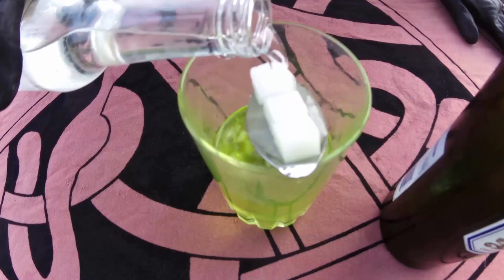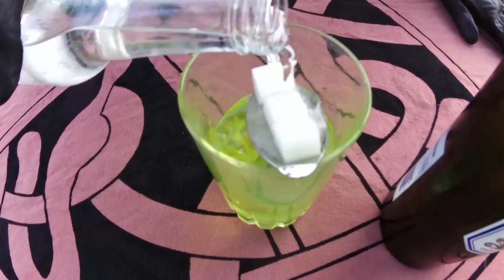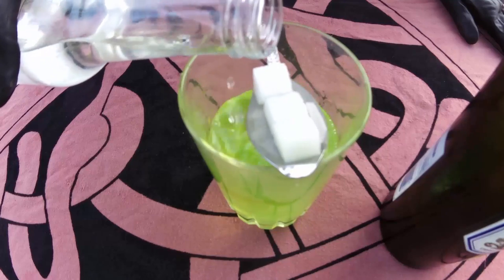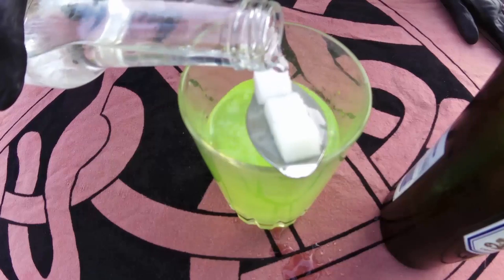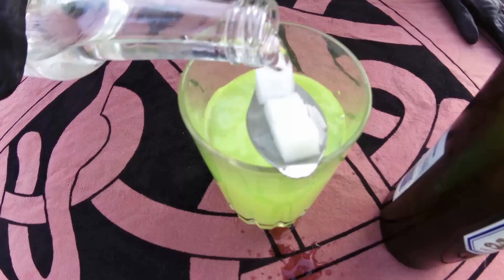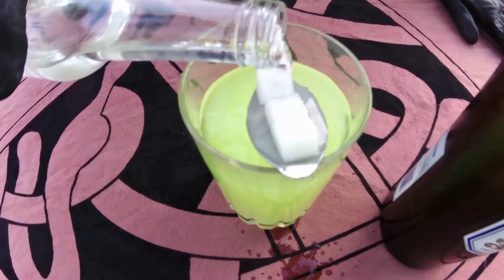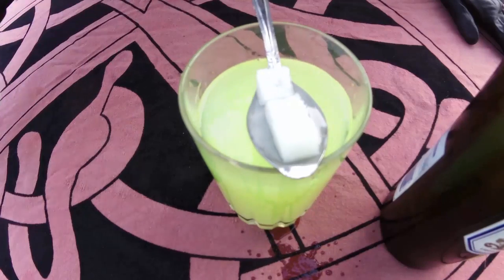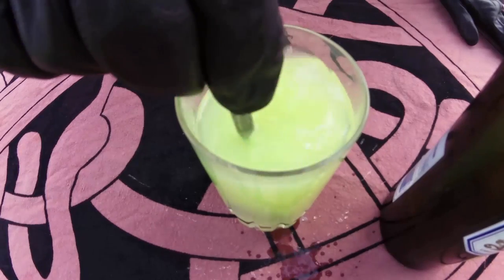Tex Grebner Absinthe Ritual!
Sound Track
Folk Ballad - The Breath of the Forest - Tartalo music - Folk music Celtic music